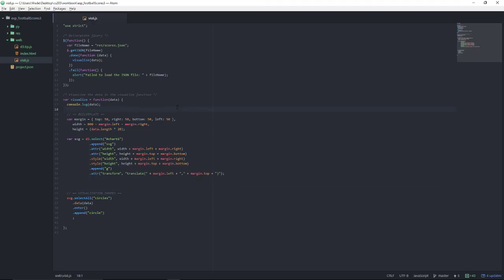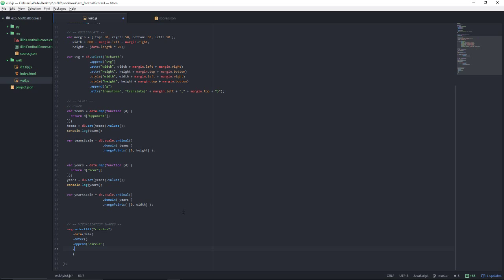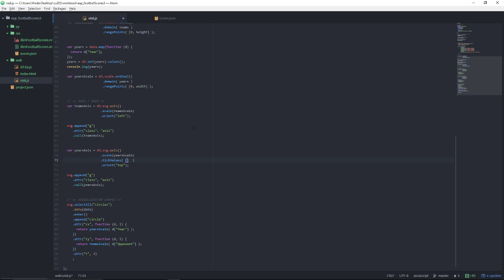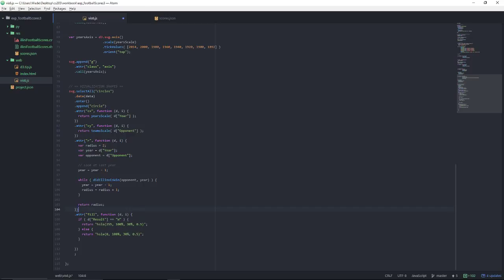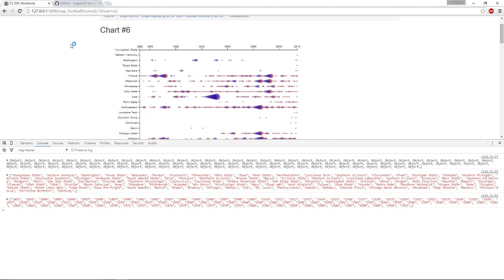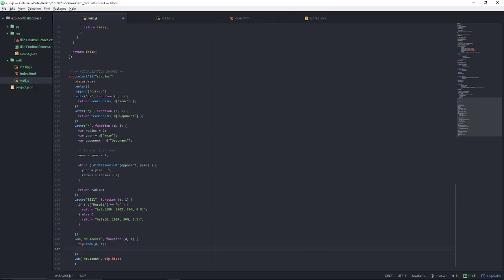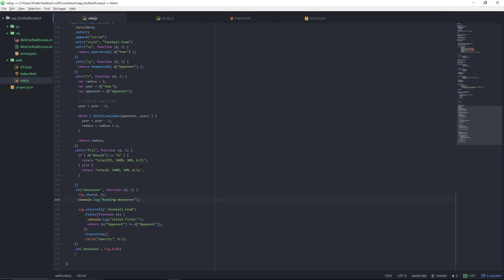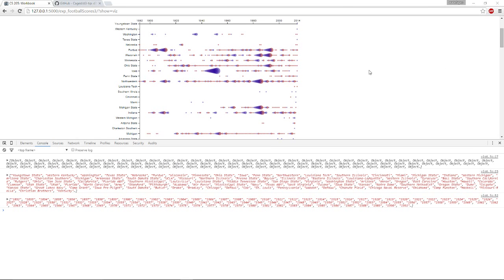CS 205: Using mouseover in d3.js